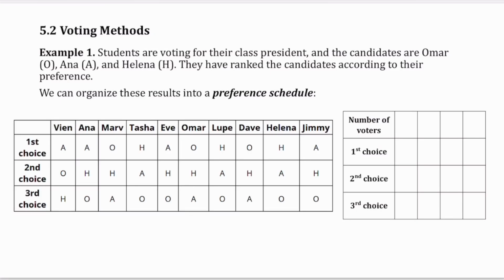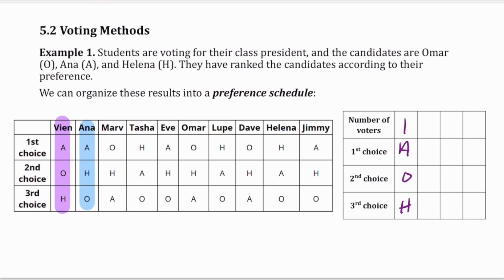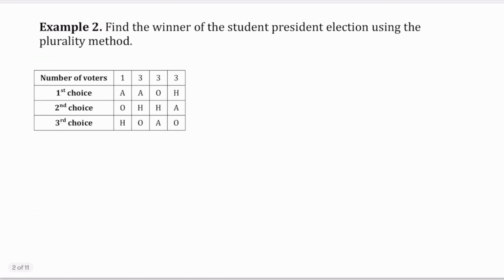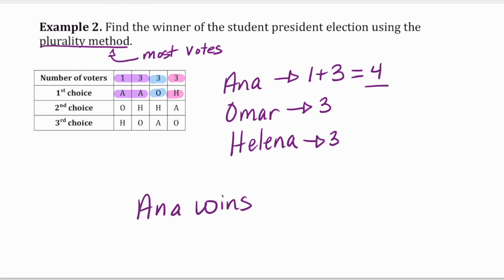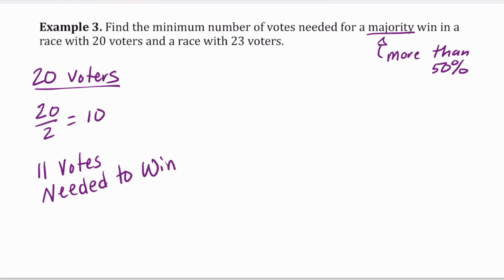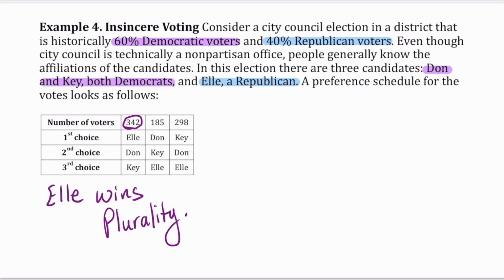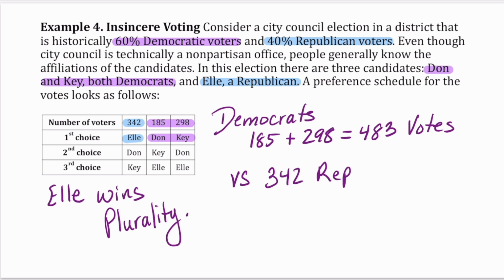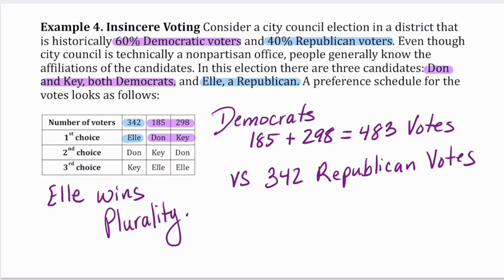5.2 Voting Methods